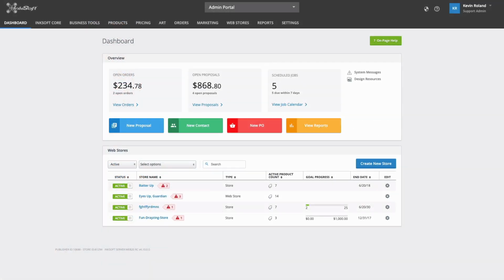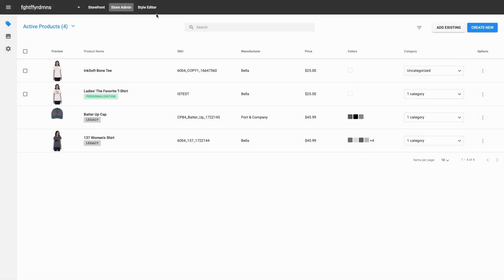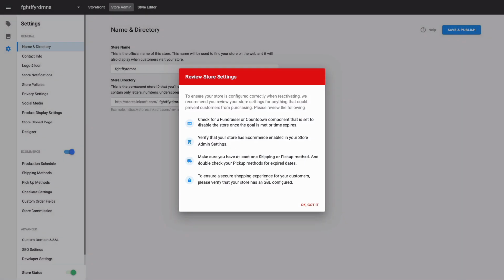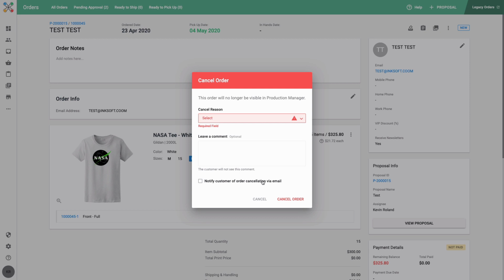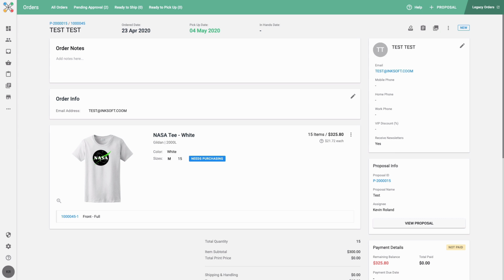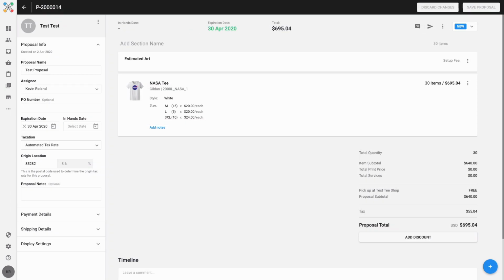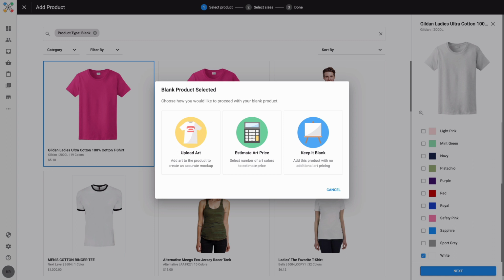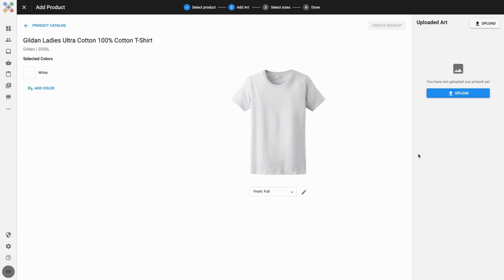InkSoft Feature Release [4.10.0] Recap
Check out the new functionality we have released this week! If you'd like more info, please visit our updates page at updates.inksoft.com.